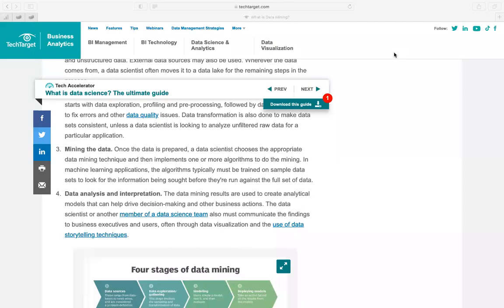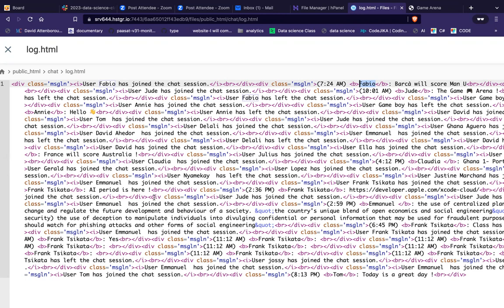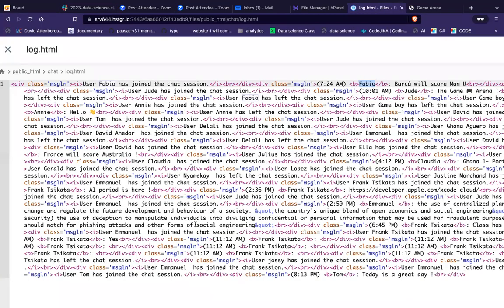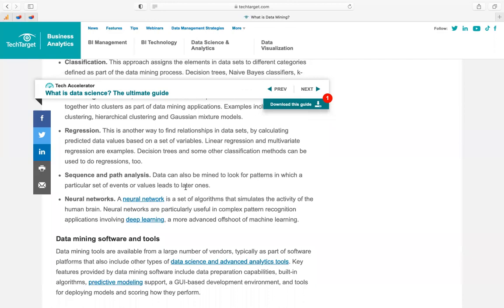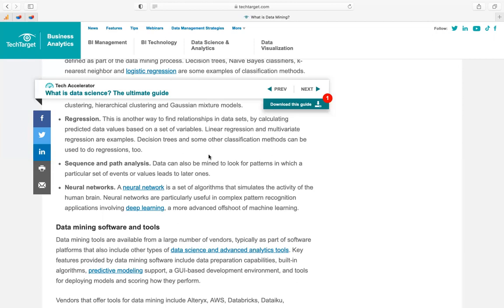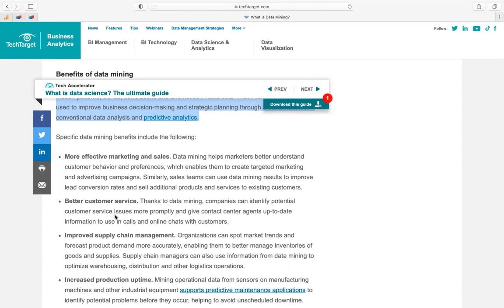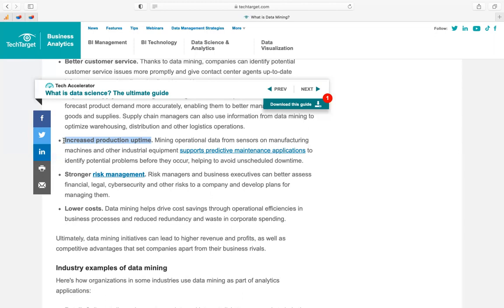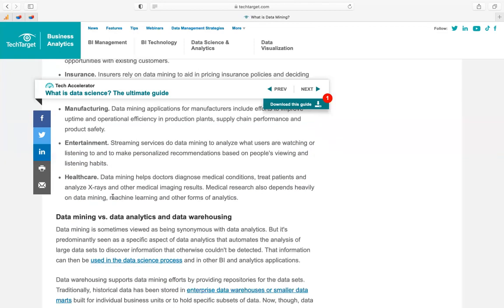Data Mining Part II( Data Science Class)